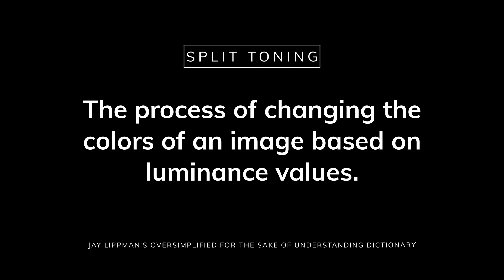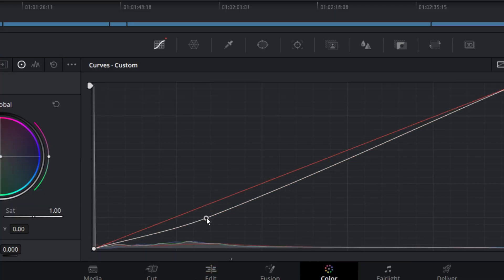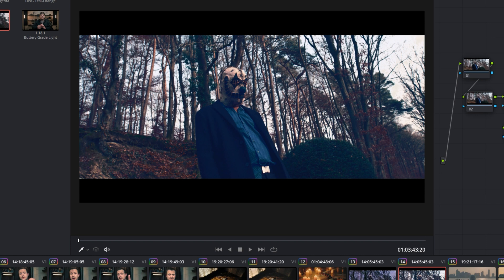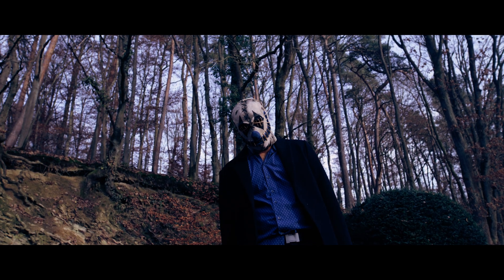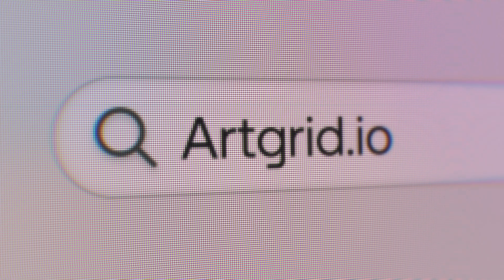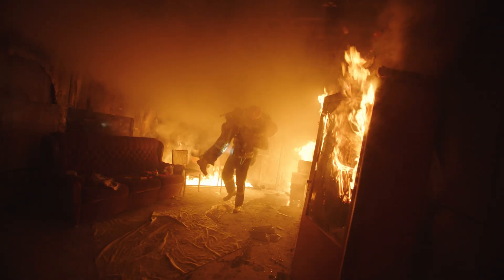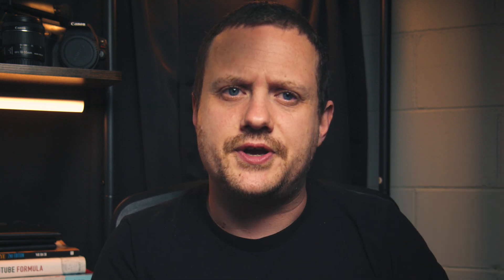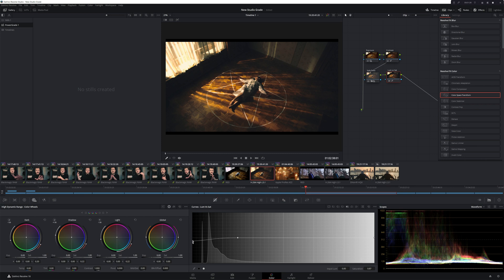What is Split Toning? | Davinci Resolve 18 Tutorial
What is split toning? Find out in this Davinci Resolve 18 Tutorial!

Split toning is one of the most efficient way to get that Cinematic look we're all looking for. In Davinci Resolve 8 Color Grading tutorial, I'll walk you step by step through the process of creating a classic teal and orange look using split toning. It's easier than you think!

🔴Studio Tour Coming Soon to the  @Jay Lippman Vlogs   channel! Make sure you don't miss it!

Table of Contents
00:00 Intro
00:16 Welcome to the new studio!
00:30 What is Split Toning?
01:03 The Curves Method
02:13 Artgrid
03:15 HDR Color Wheels Method
03:41 Get the look without the work